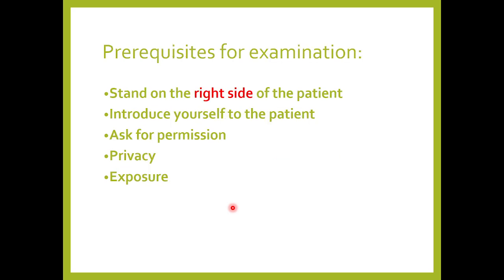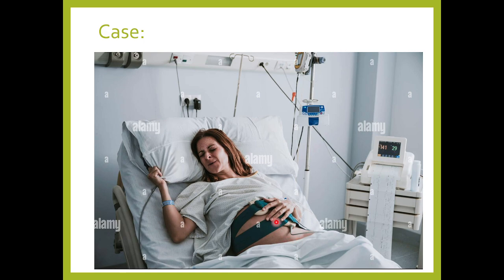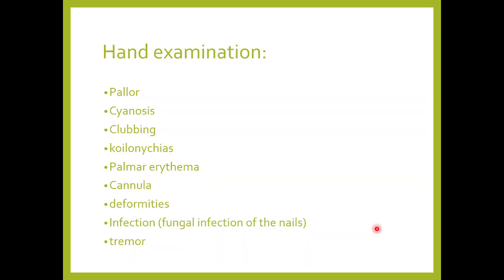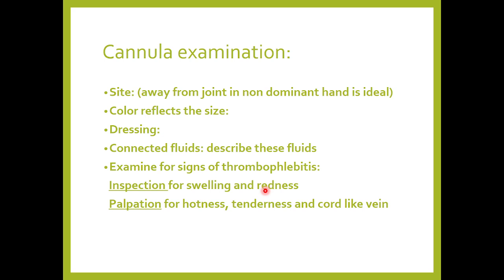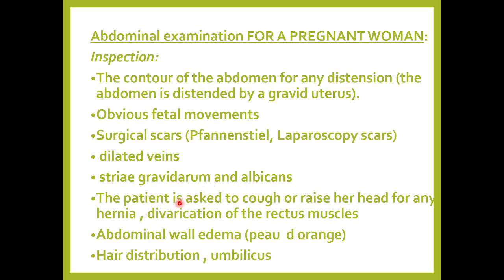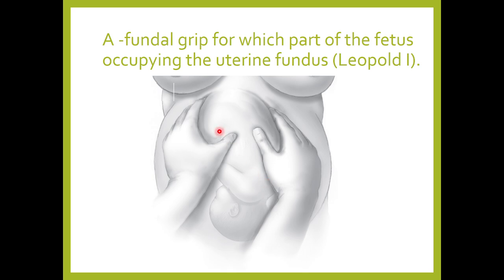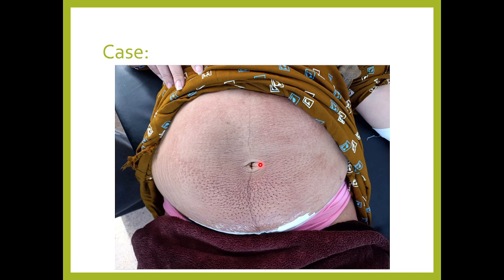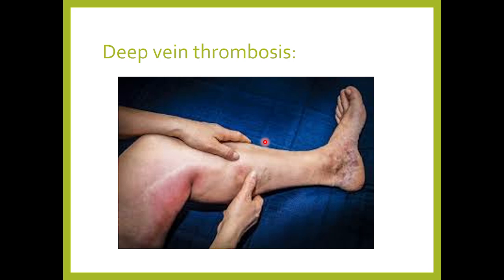Obstetrical examination Dr Ban Hadi